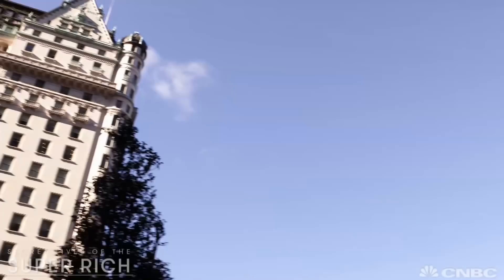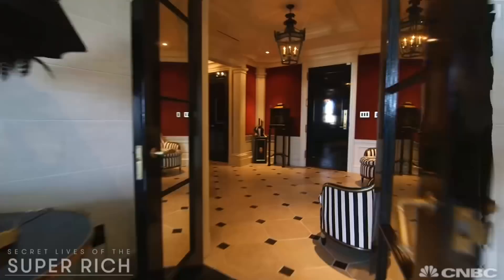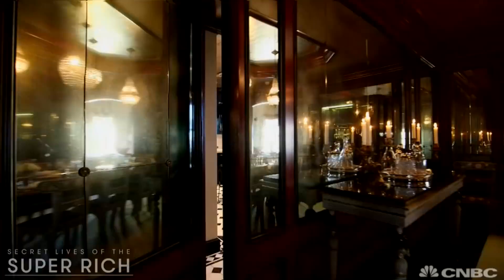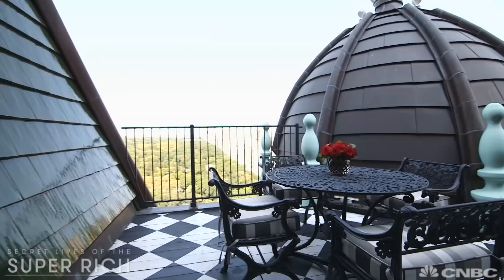Go Inside Tommy Hilfiger’s $50 Million Penthouse | Secret Lives Of The Super Rich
Go inside billionaire Tommy Hilfiger’s $50 million palatial penthouse high atop New York City’s iconic Plaza Hotel – with a VIP tour from the fashion mogul himself. All New Secret Lives of the Super Rich Thursdays 10P ET/PT

About CNBC Prime: By night, CNBC Prime is an entertainment network with a programming slate that is an extension of CNBC’s distinct brand.  The entertainment focused block in primetime includes programs such as Shark Tank, The Profit, Jay Leno’s Garage, West Texas Investors Club, Restaurant Startup, American Greed and Secret Lives of the Super Rich. Primetime programming airs Monday through Sunday, 7:00 PM – 2:00 AM.

Go Inside Tommy Hilfiger’s $50 Million Penthouse | Secret Lives Of The Super Rich | CNBC Prime